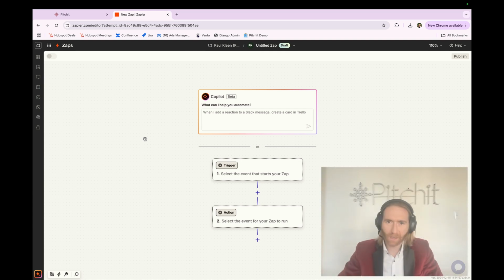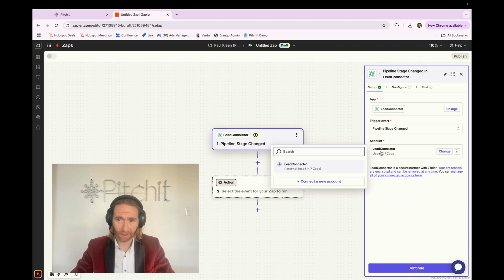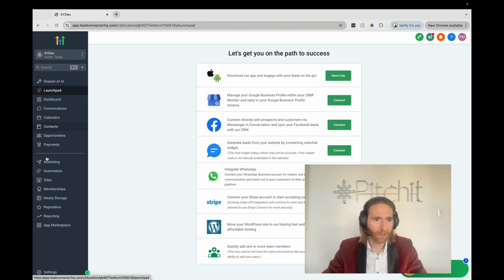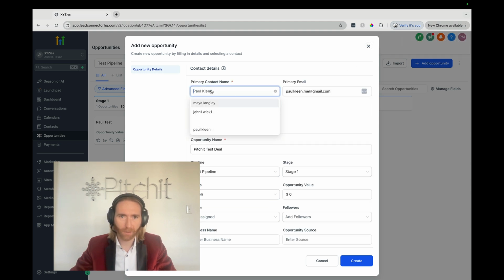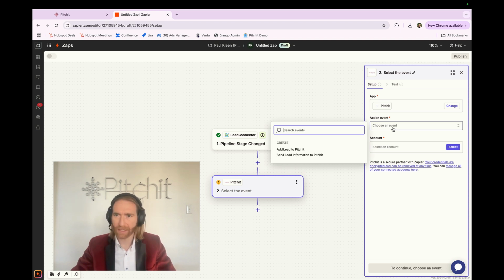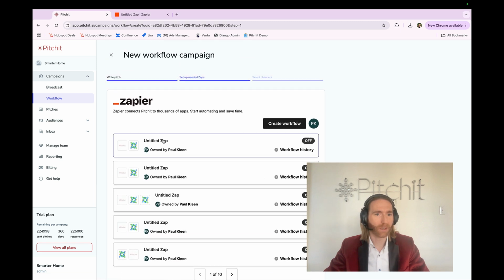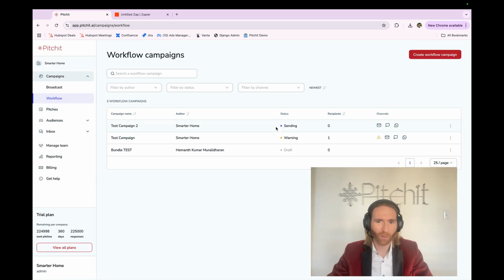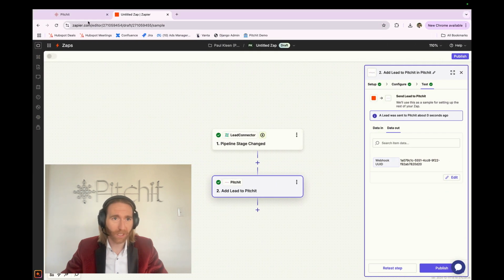Automatically Add Leads from GoHighLevel Into Pitchit Workflow Campaign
In this video, the CEO of Pitchit, Paul Kleen, provides step-by-step instructions on how to sync new leads added to your GoHighLevel sub account directly into a Pitchit workflow campaign so that Pitchit's AI agents can begin qualifying the leads hands-free.

This is an important step to take if you don't want to deplatform from your CRM, and would rather have Pitchit pull leads out of your GHL sub account, qualify the leads, and then sync all data back to your GHL sub account to serve as a system of record.